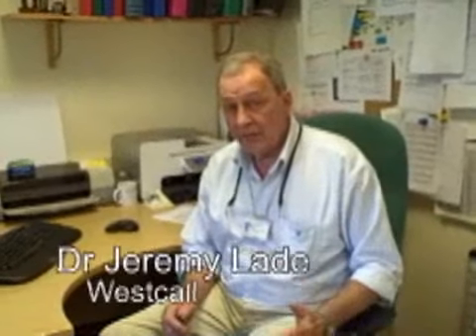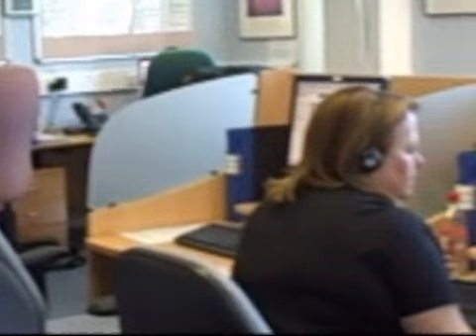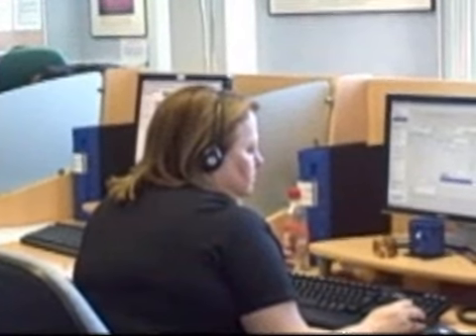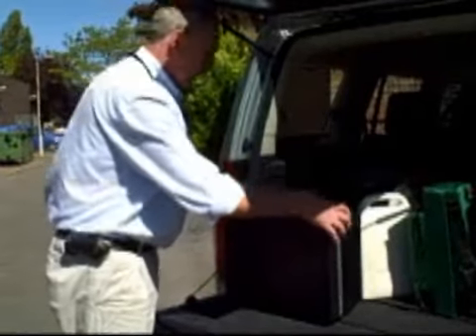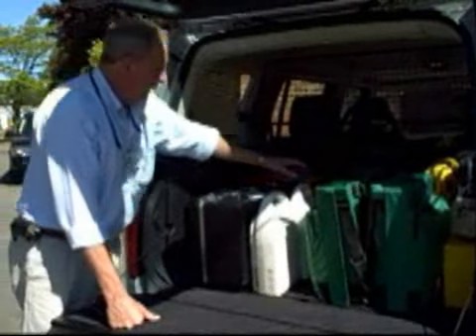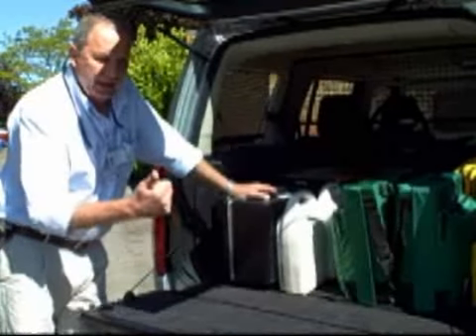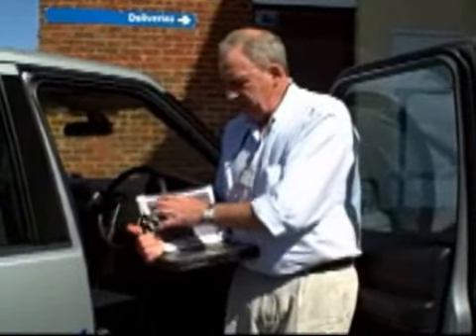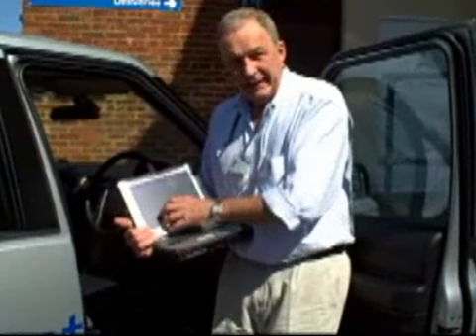Doctors on call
Westcall boss Dr Jeremy Lade explains how they cope over a bank holiday weekend